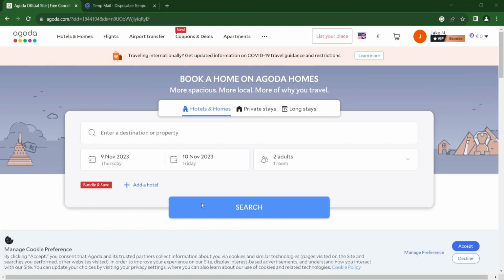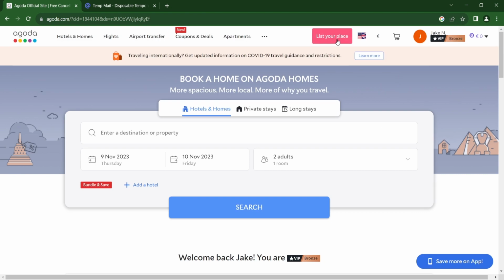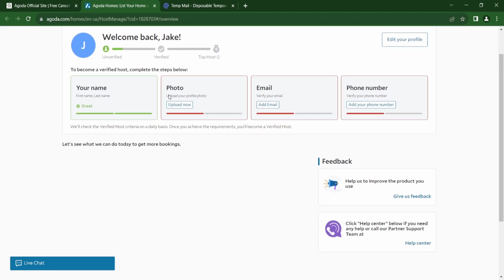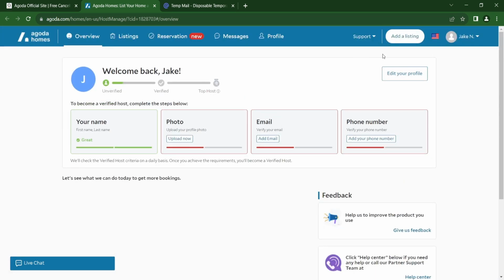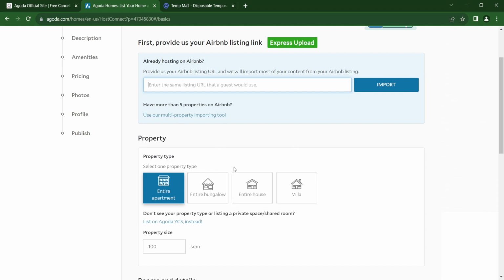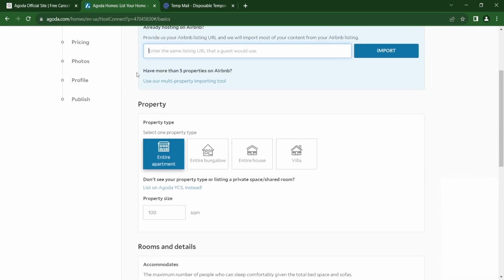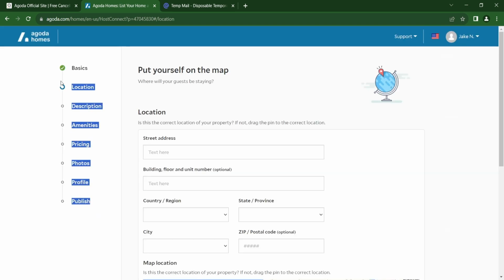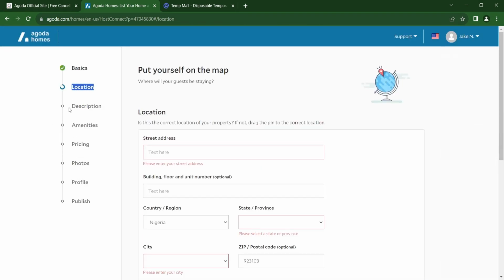How To List And Setup Property on Agoda - Tutorial 2O25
In this video I am going to give you a tutorial on the topic: How To List And Setup Property on Agoda - Tutorial 2023. I will explain it in a easy and fast way.

🏠 Ready to boost your property's visibility to travelers in 2023? Join us in this tutorial, where we'll walk you through the step-by-step process of listing your property on Agoda. Discover how to showcase your accommodations, manage bookings, and maximize your property's potential on the platform. Let's make listing your property on Agoda a breeze with our comprehensive guide! 🌐🏡

In this video, you'll learn:
✅ How to create and optimize your property listing on Agoda
✅ Pro tips for attracting guests and maximizing bookings
✅ Navigating the Agoda host platform with simplicity and confidence
✅ Staying updated with the latest features for property owners

👍 If you find this tutorial helpful, don't forget to give it a thumbs up and share it with fellow property owners, hosts, and anyone looking to list their accommodations on Agoda in 2023. Let's help you make the most of your property rental venture! 🏨💡